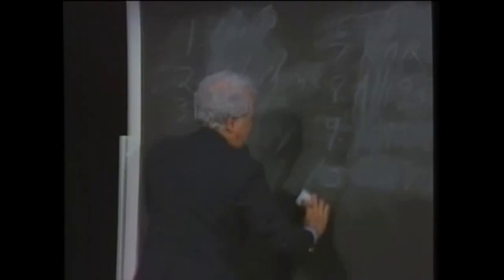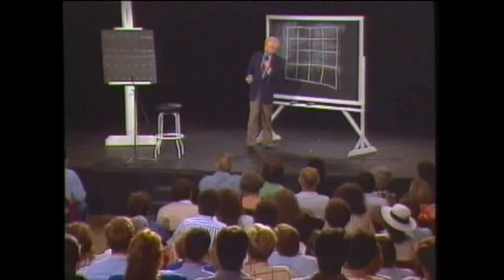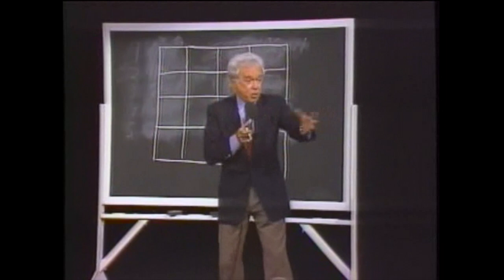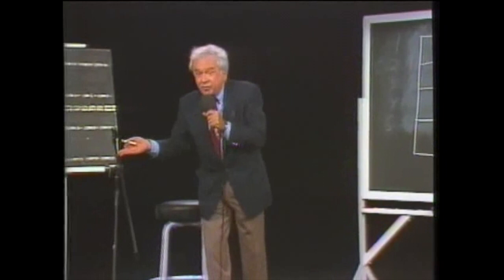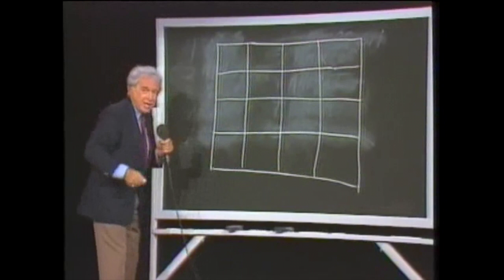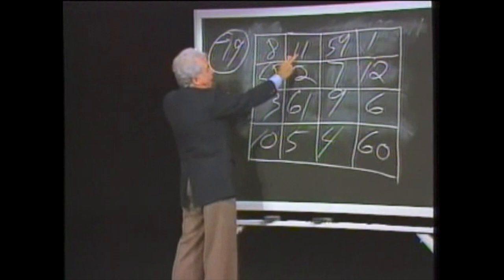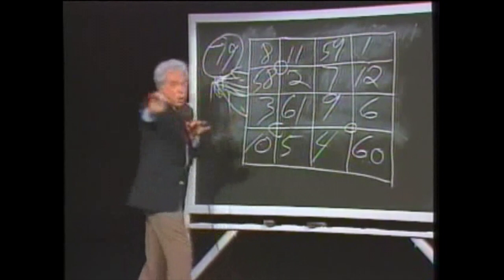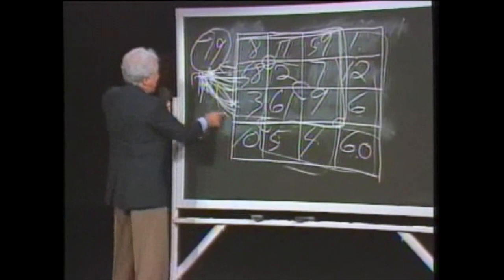"Magic Square" - Harry Lorayne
"Magic Square" - Harry Lorayne from Best Ever Collection Volume 4

(Posted with Harry Lorayne's Permission)